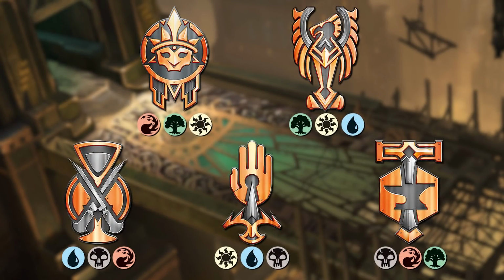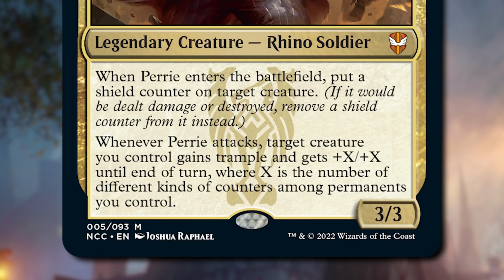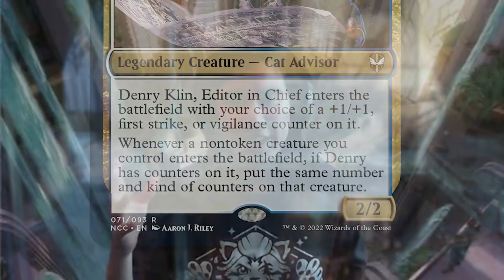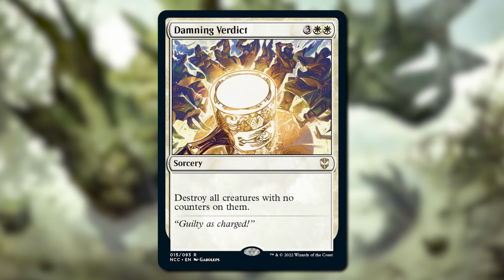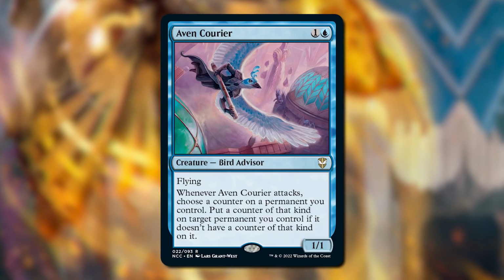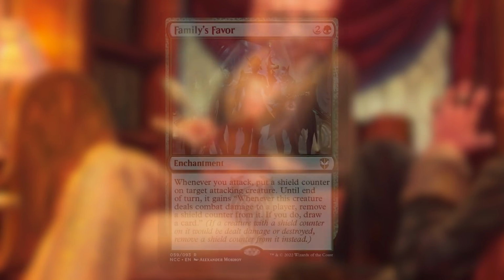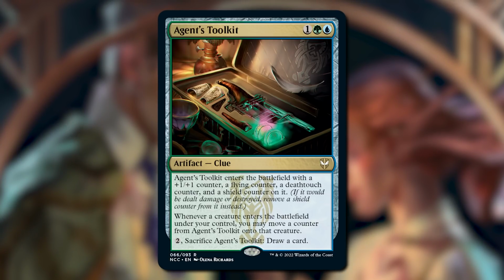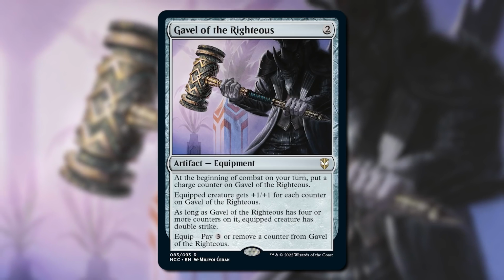Designing New Capenna Commander: Secrets of Bedecked Brokers! w/ Chris Mooney | Magic: The Gathering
What are the stories behind the cards in Streets of New Capenna Commander?  I sit down with Chris Mooney and we take a look through all the new cards in Bedecked Brokers, and share stories from the set!

A big thanks to Chris for coming on today! You can follow them on Twitter

Thumbnail background art is Perrie, the Pulverizer from Streets of New Capenna Commander by Joshua Raphael.